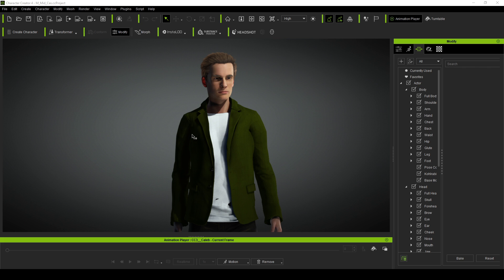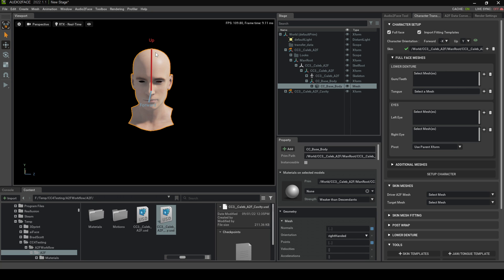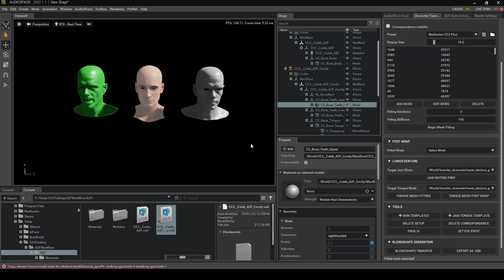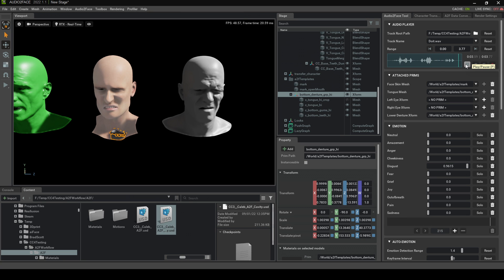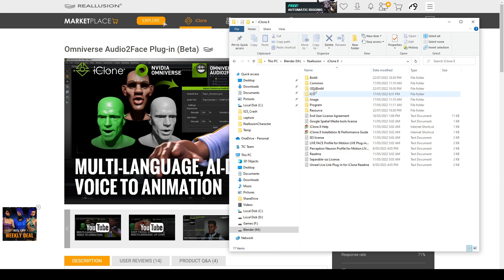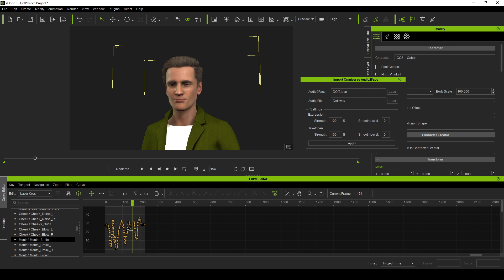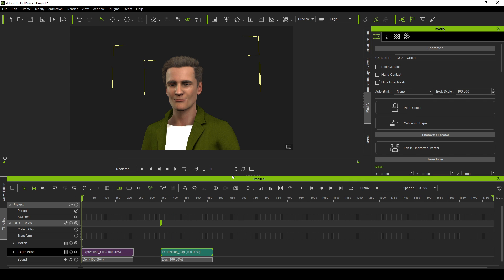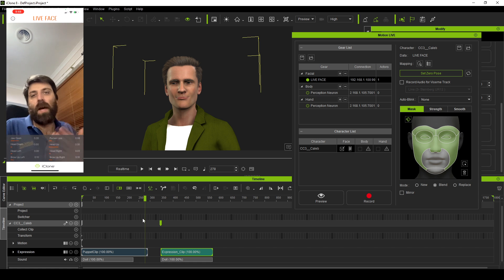Audio2Face Nvidia Omniverse and iClone8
I show you the steps on how to export a character from Character Creator 4 or iClone 8, import it into Nvidia Omniverse Audio2Face, setup it all up, and then export it back out to iClone8

00:00 Intro
00:13 Export from CC4
00:41 Starting up Audio2Face
01:36 Character Setup
03:19 Audio Pipeline
06:06 iClone8 Plugin
06:29 Importing data
09:15 Facial Motion Capture